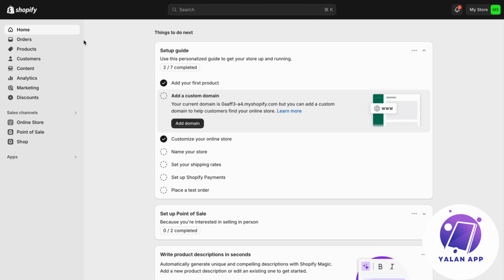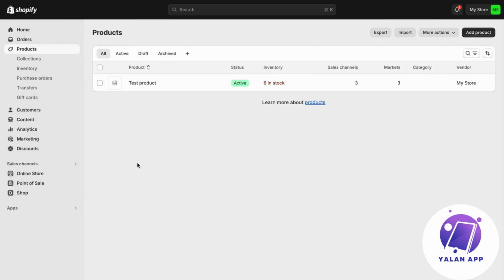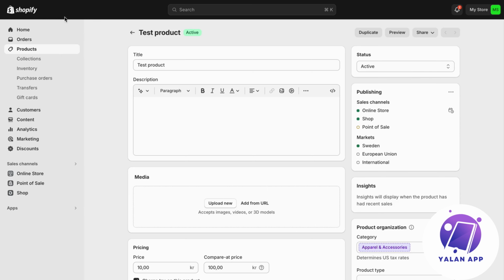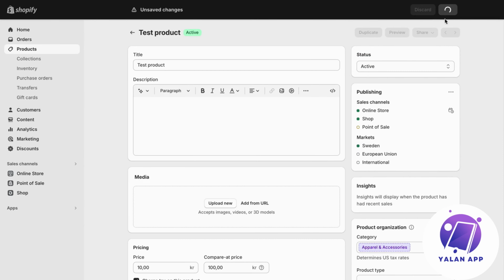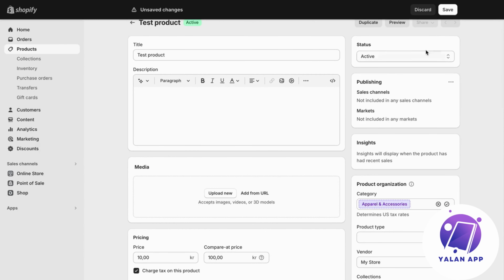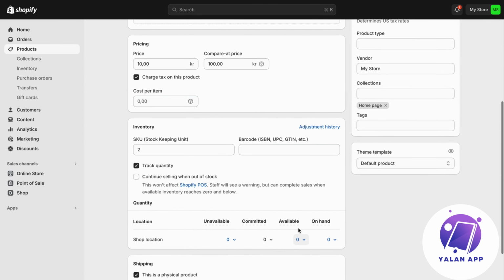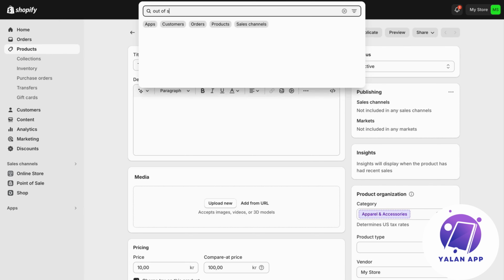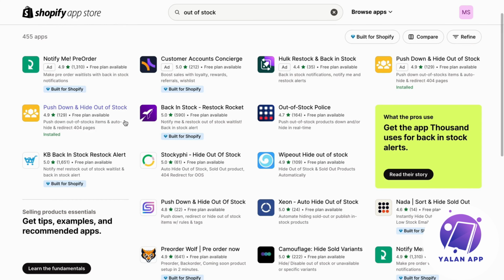How To Hide Out Of Stock Products On Shopify (EASY 2025)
If you want to hide out of stock products from your Shopify store, follow this tutorial for a quick and easy solution.